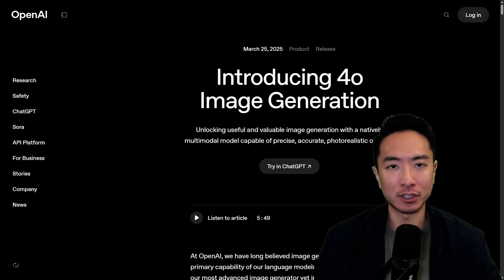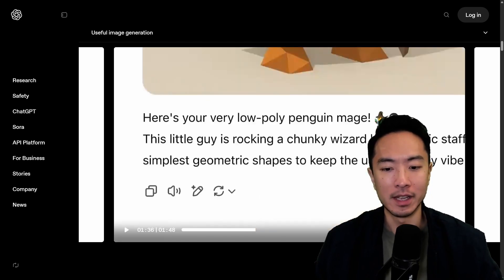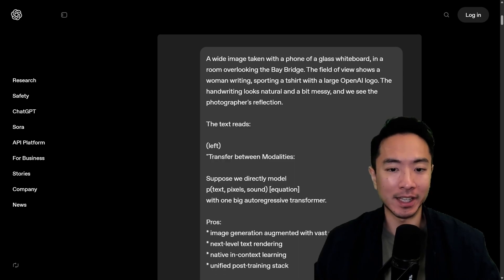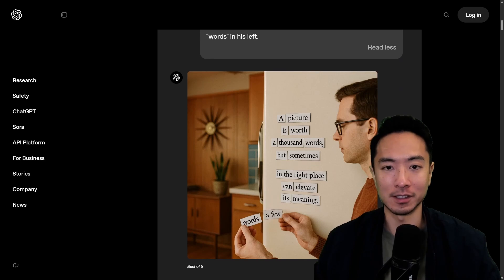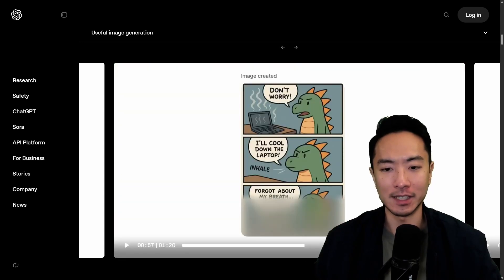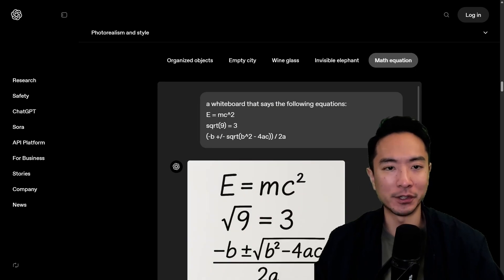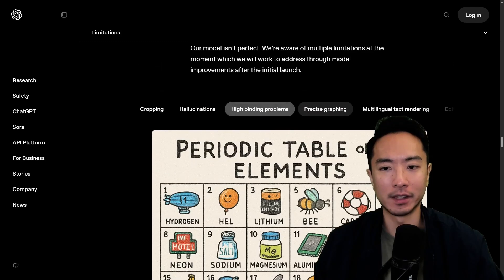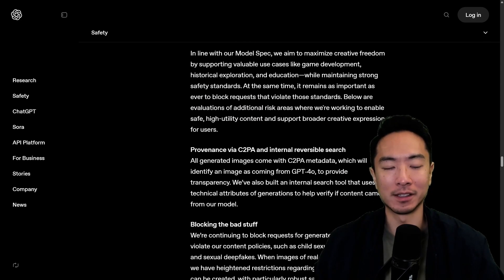OpenAI 4.0 Image Gen for Character Consistency & Detailed Text in Images